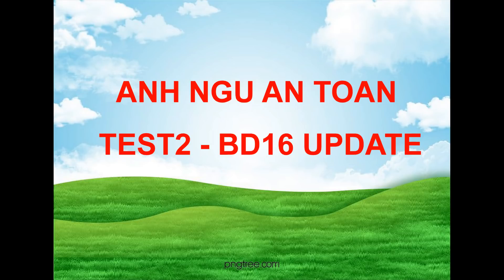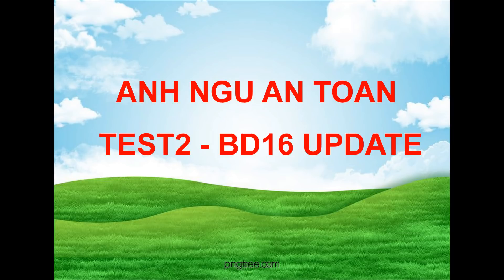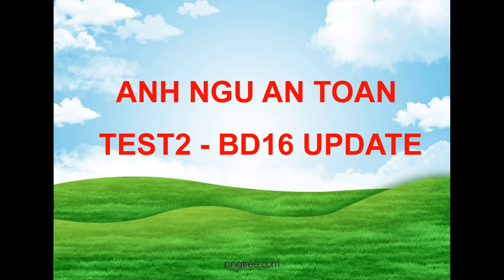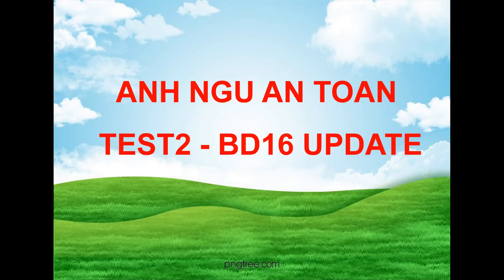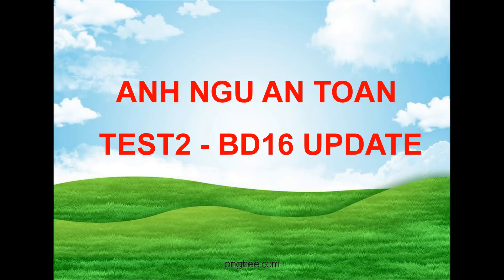TEST 02 - BD16 UPDATE